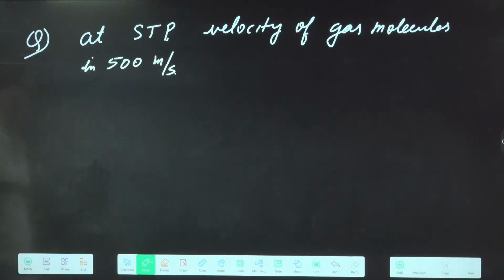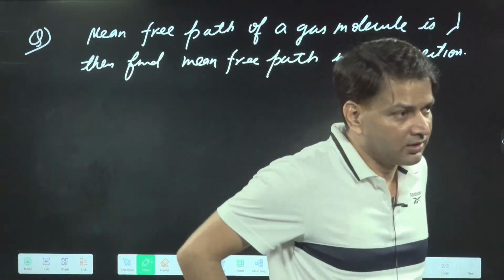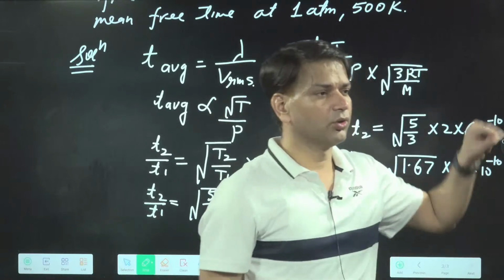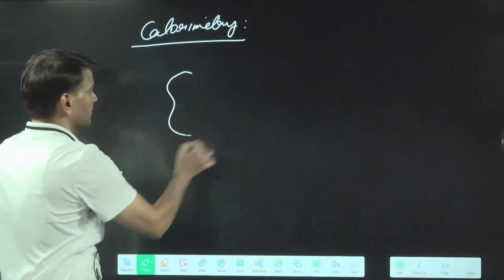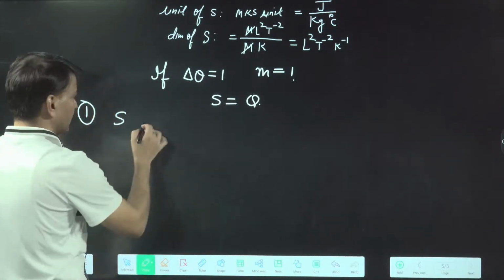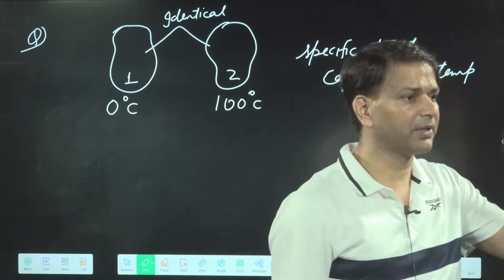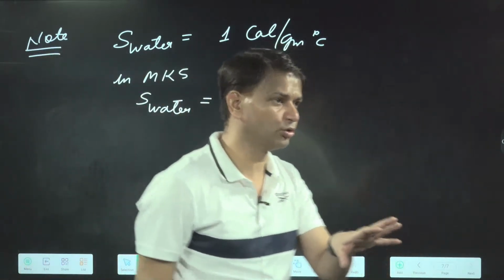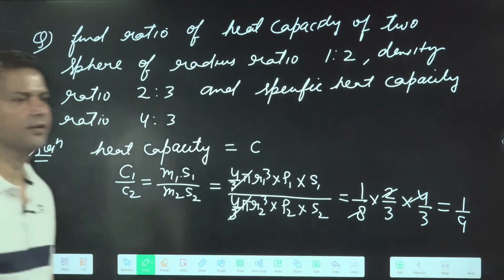SRI GOSALITES| NEET 2023 LONG TERM | MANISH Sir PHYSICS-T1 LIVE Class 8